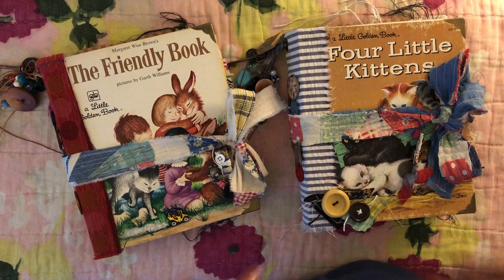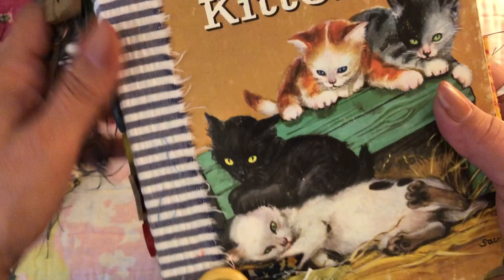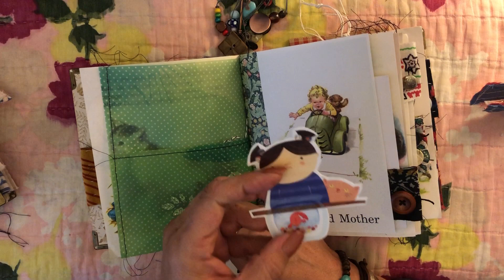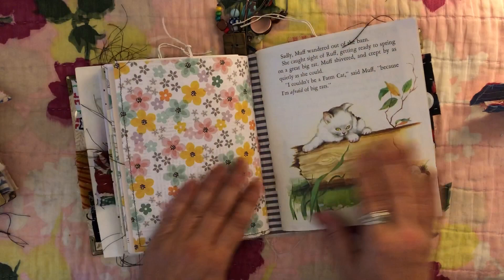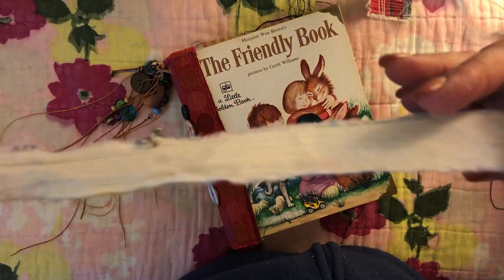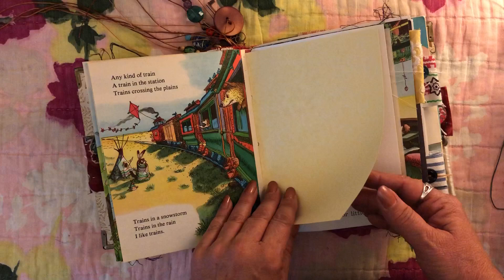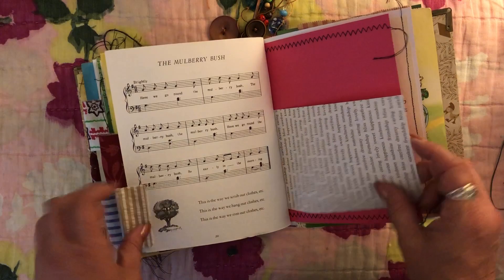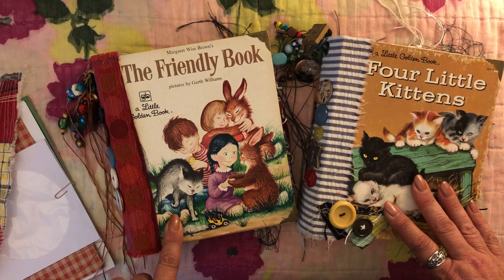(SOLD - THANK YOU) The Four Little Kittens & The Friendly Book